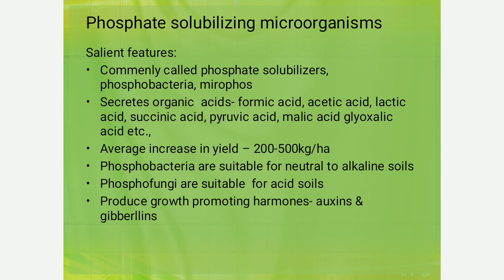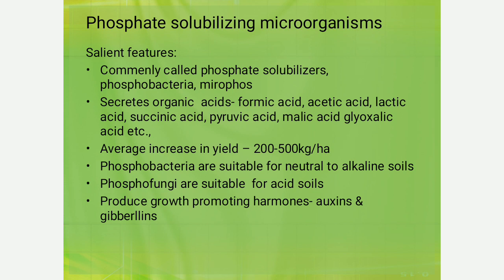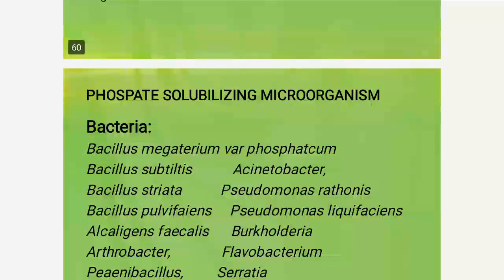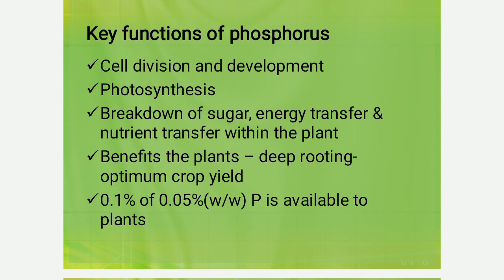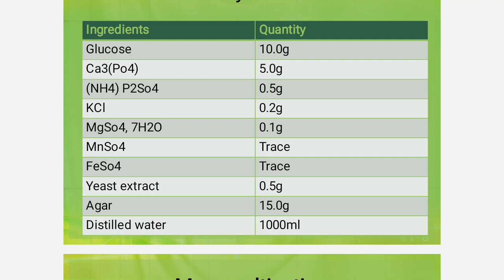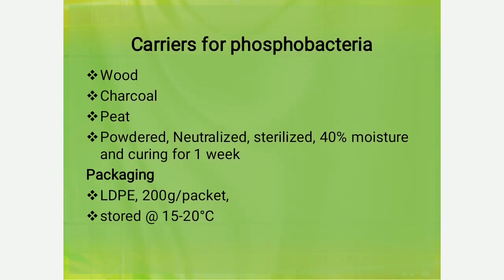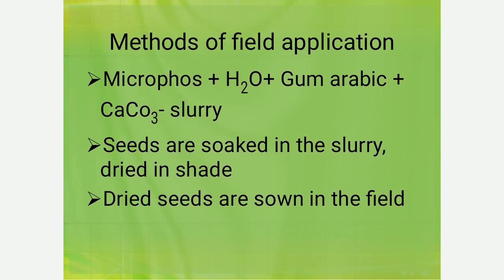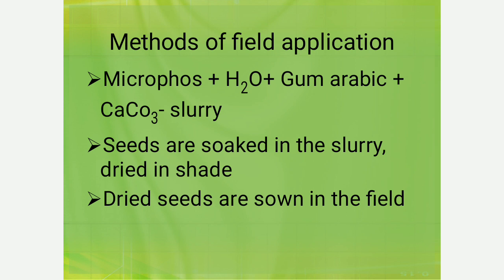April 5, 2020